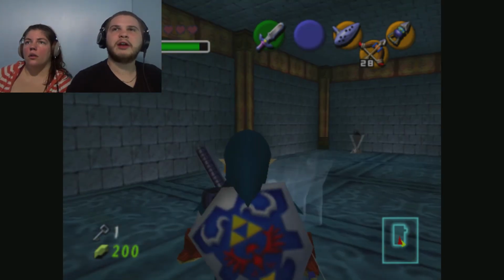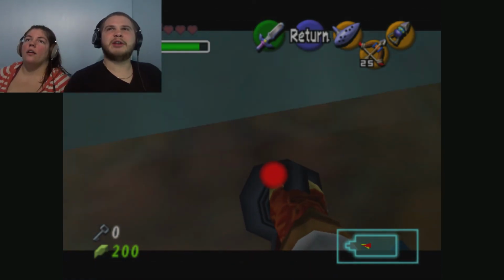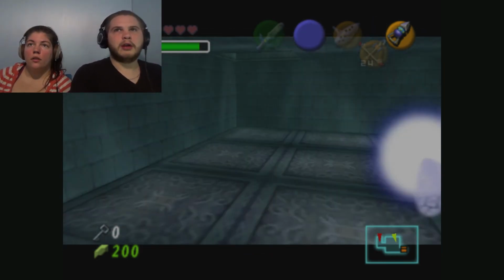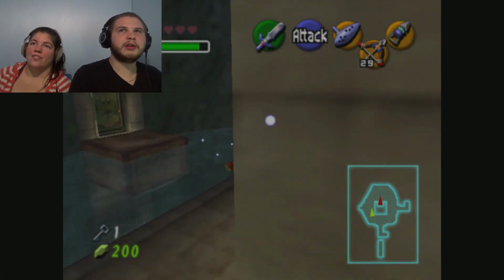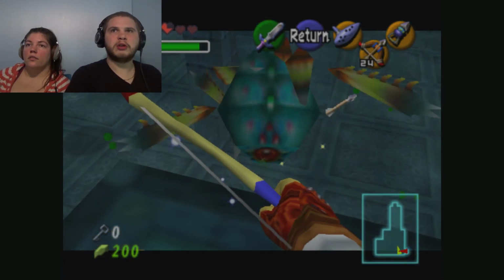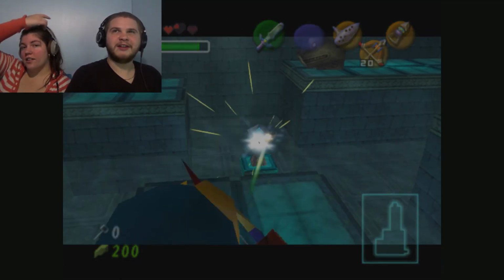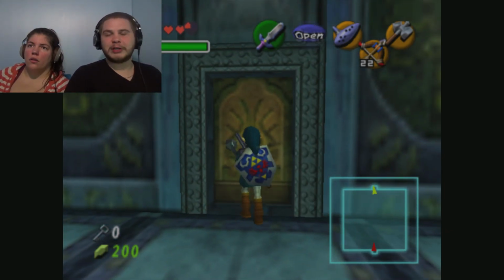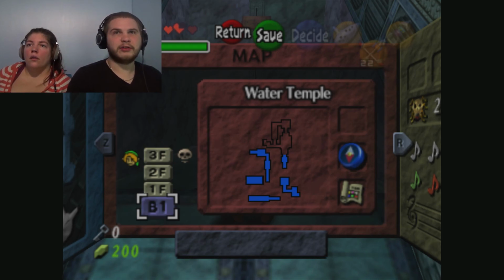Zelda: Ocarina of Time #28 | GOTTA FIND THE LONGSHOT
This temple will go a lot easier once we find that longshot!